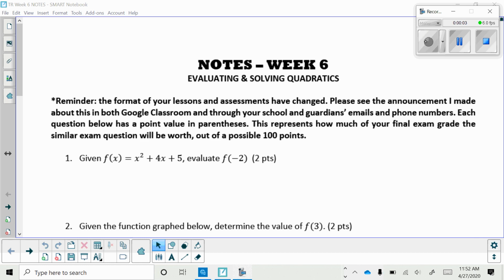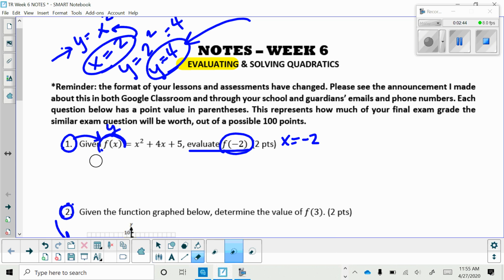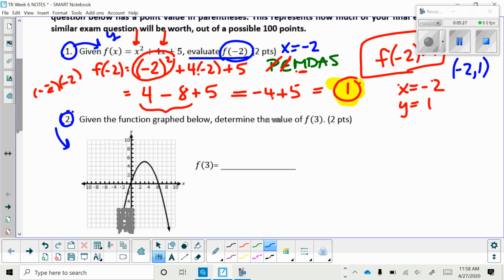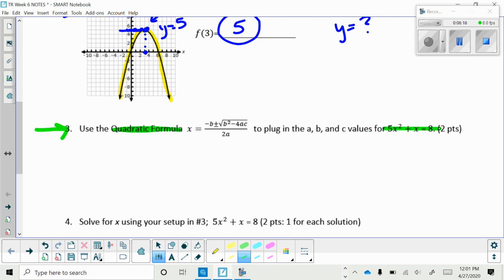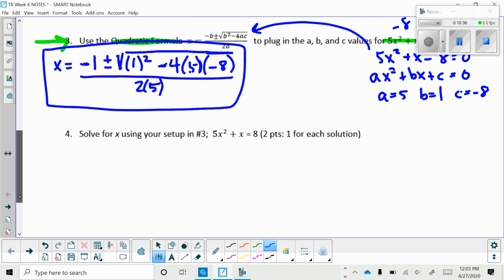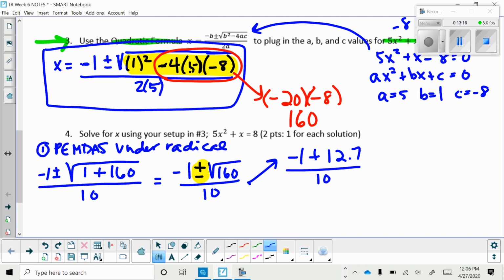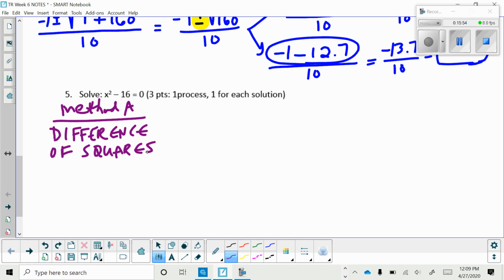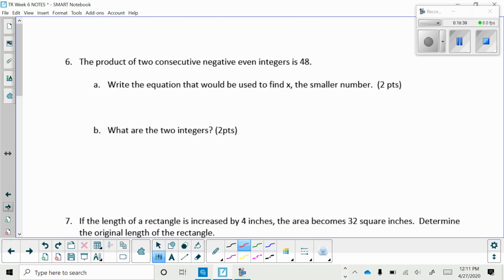TR Week 6 NOTES part 1 VIDEO